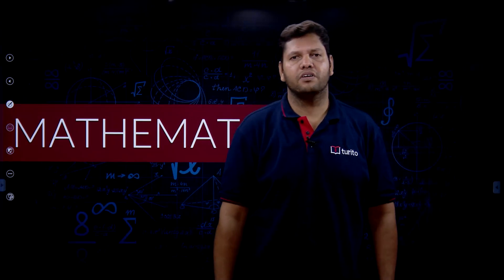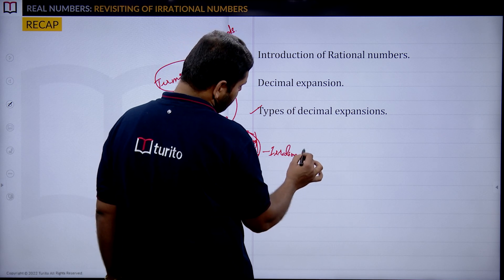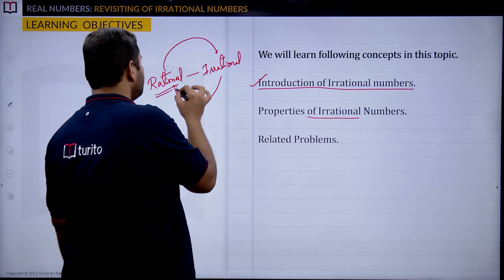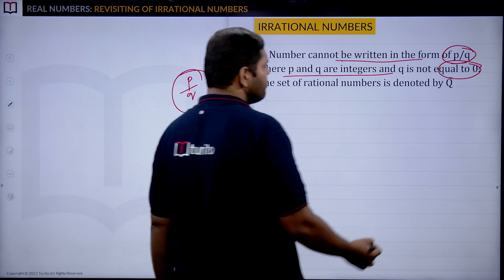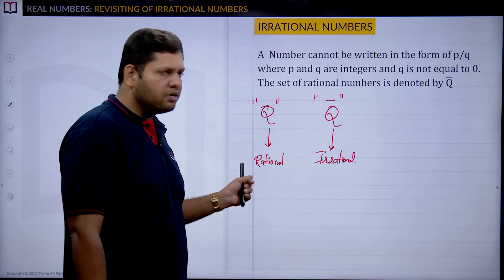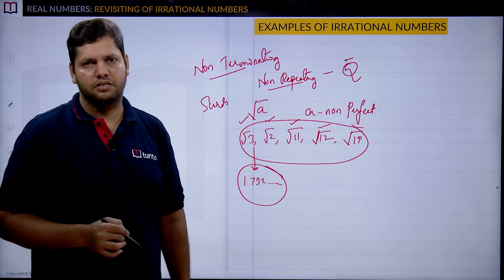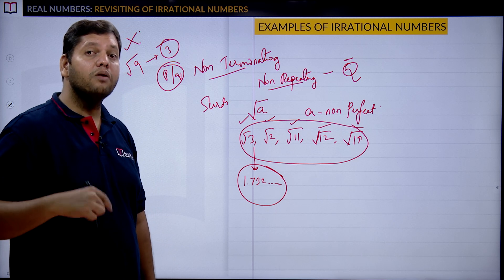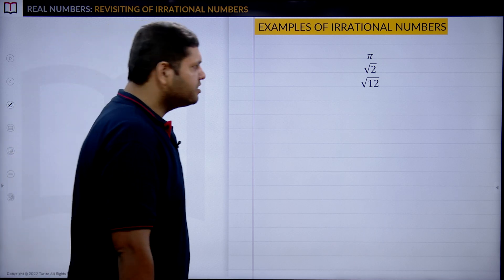Class 10 - Maths - Real Numbers - Revisiting Irrational Numbers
Revisiting irrational numbers involves a return to the concept of real numbers that cannot be expressed as fractions or ratios of integers. These numbers are "irrational" because they cannot be written as simple, finite decimal expansions and are non-repeating. Instead, their decimal representations continue infinitely without a discernible pattern.

Key characteristics of irrational numbers include:

Non-terminating Decimals: Irrational numbers have decimal expansions that do not terminate. For example, the square root of 2 (√2) is an irrational number with a decimal expansion of approximately 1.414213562...

Non-repeating Decimals: Unlike rational numbers, which have repeating decimal representations (e.g., 1/3 = 0.333...), irrational numbers have non-repeating, non-terminating decimals. For example, π (pi) is an irrational number with a decimal expansion of approximately 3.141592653.

Uncountable: The set of irrational numbers is uncountable, meaning there are infinitely many irrational numbers between any two real numbers. This is in contrast to rational numbers, which form a countable set.

Incommensurability: Irrational numbers often arise when trying to measure the side lengths or diagonals of geometric figures like squares and rectangles. For instance, the diagonal of a unit square (√2) is irrational, making it incommensurable with the sides of the square.

Irrational numbers play a fundamental role in mathematics, and they are essential for expressing quantities that cannot be exactly represented as fractions. Common examples of irrational numbers include the square root of non-perfect squares (e.g., √2, √3), mathematical constants like π and e, and many transcendental numbers. Understanding irrational numbers is crucial in various mathematical and scientific disciplines, particularly in calculus, geometry, and number theory.